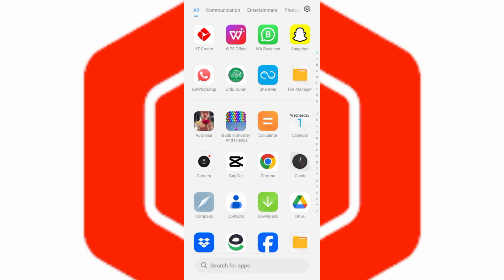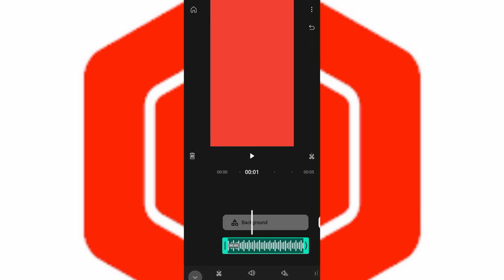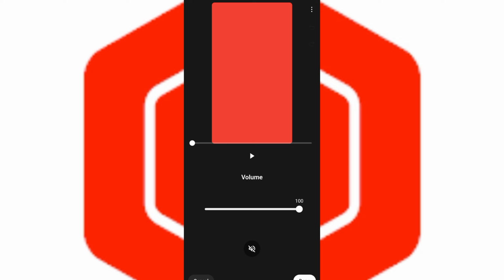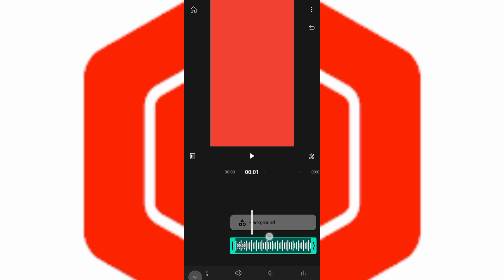How to Adjust Video Volume on YouTube Create Video Editor App | Android, iPhone, iOS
In this video tutorial, you will learn how to easily increase or decrease the volume of a video using the YouTube Create Video Editor app. Whether you're using an Android, iPhone, or iOS device, this step-by-step guide will show you how to edit your videos without any hassle. Say goodbye to complicated video editing software and hello to the convenience of the YouTube Create app.

Timestamps:
0:00 - Introduction and overview
0:23 - Step-by-step guide on adjusting video volume

Queries Solved:
1. How to increase or decrease volume on YouTube Create Video Editor app?
2. Can I adjust video volume on Android/iPhone/iOS using YouTube Create app?
3. Is there a YouTube video editor without a watermark?

If you found this video useful, please give it a thumbs up, leave a comment with your thoughts or any questions you may have, and share it with your friends who might also benefit from learning how to adjust video volume on YouTube.